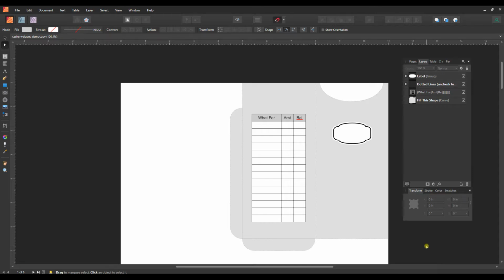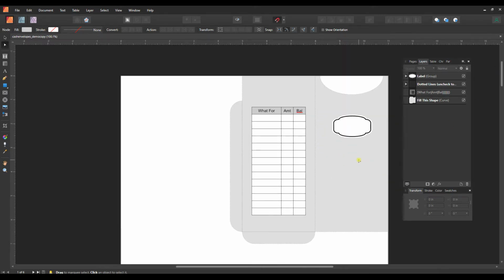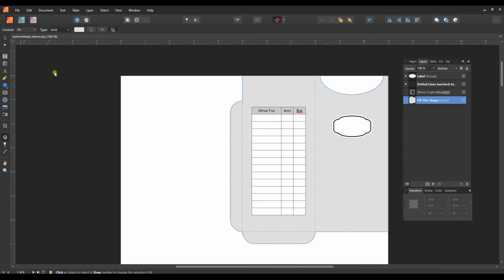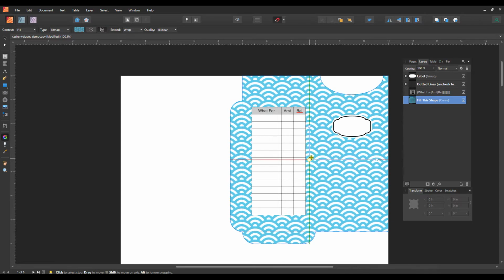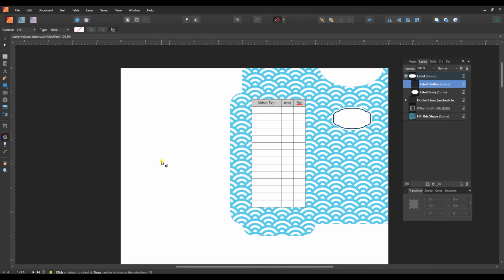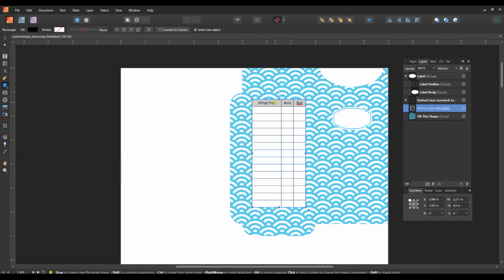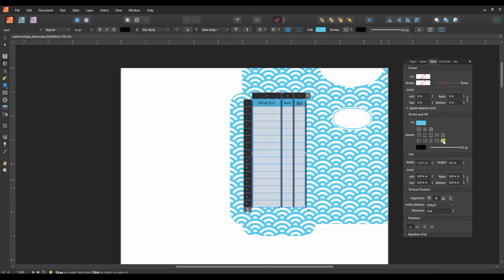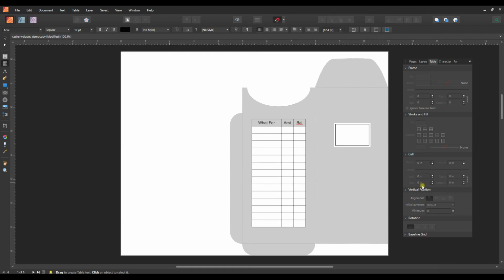Click and Fill Cash Envelopes for Affinity Publisher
Product demo and tutorial for my latest Affinity templates. Create and sell cash envelopes for budgeting.

In this video I show you the 5 (and a half) designs included and how to fill and edit them to make your own cash envelopes to sell to your customers.